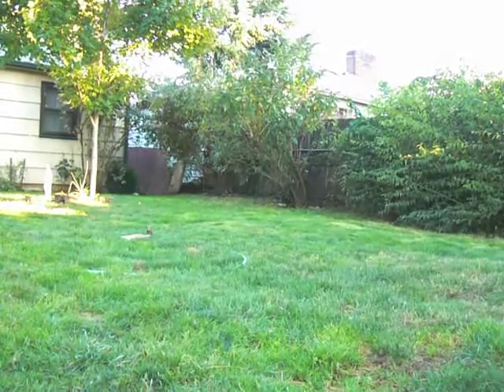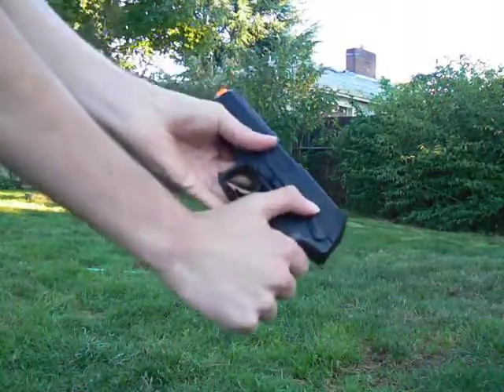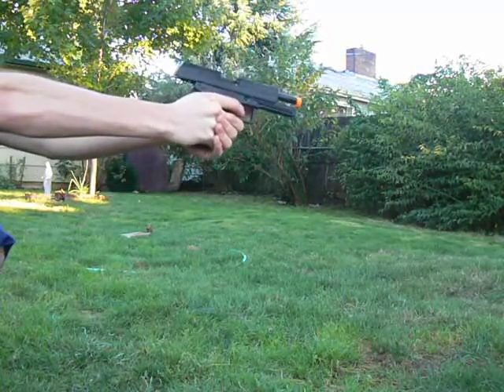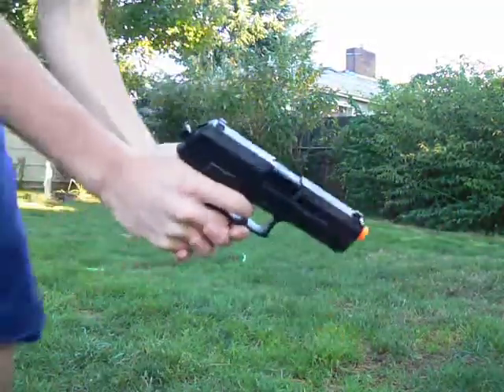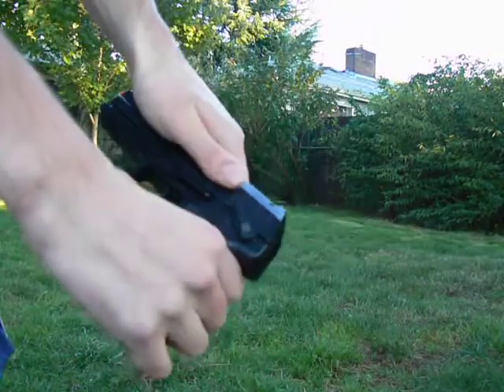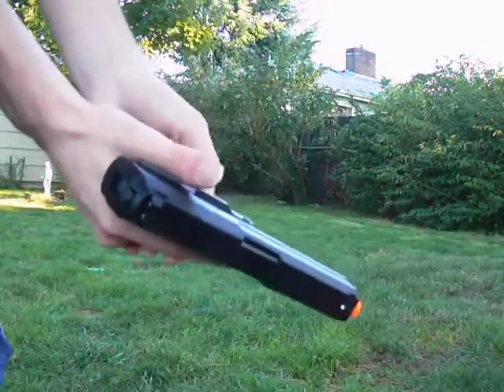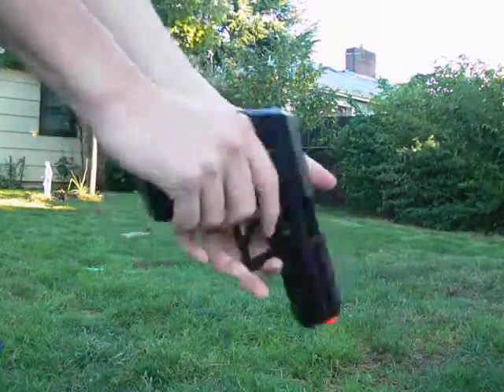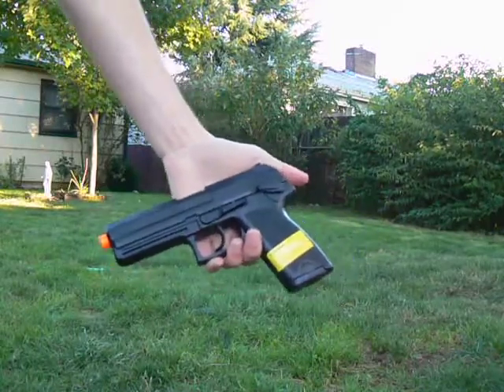HFC M166 cycle rate test